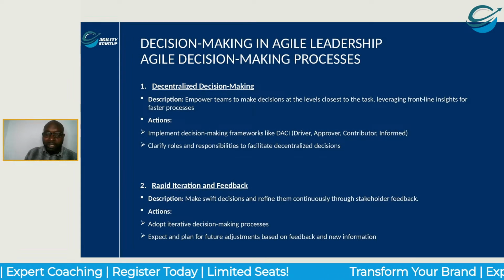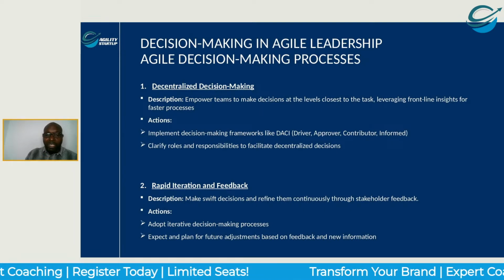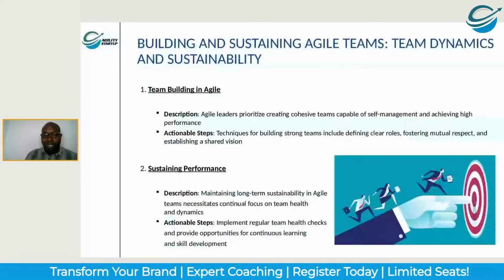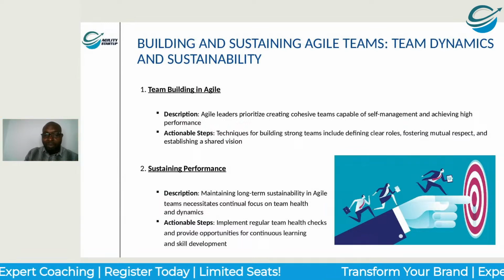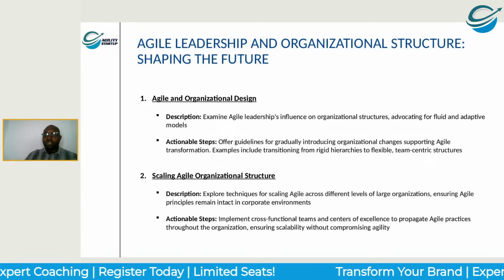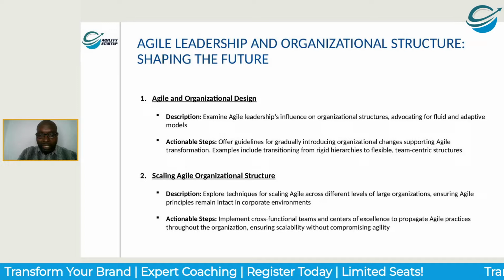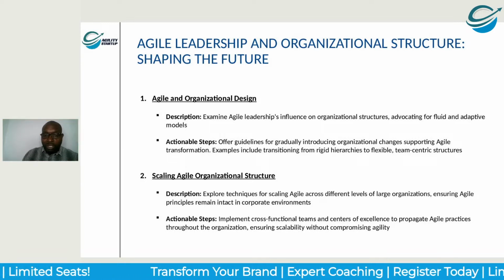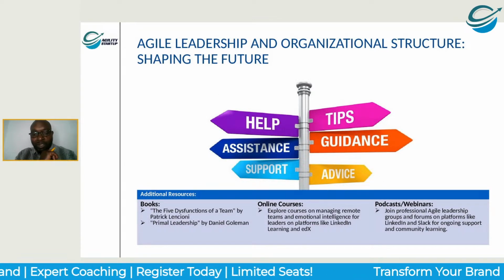Series 13: Agile Leadership Development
Agile Leadership Development focuses on cultivating leadership skills that are essential for guiding teams effectively within Agile frameworks. This approach emphasizes flexibility, rapid response to change, and a strong emphasis on teamwork and collaboration. Agile leaders are not just managers; they are facilitators and coaches who empower their teams to achieve high performance and continuous improvement. By developing skills such as emotional intelligence, effective communication, and ethical decision-making, Agile Leadership Development aims to create leaders who can foster innovative and adaptive environments. This enables organizations to navigate the complexities of modern markets and technologies successfully, ensuring sustained growth and competitiveness.